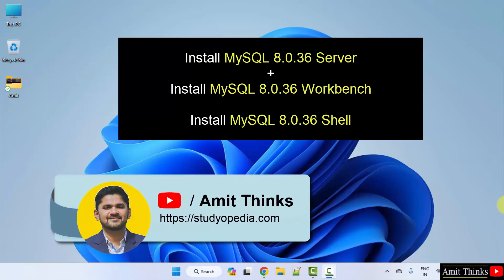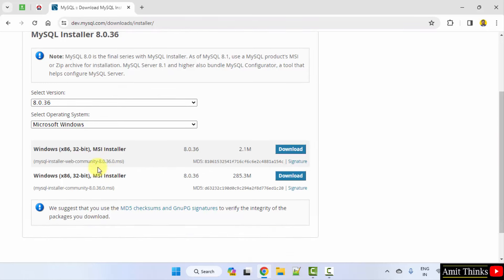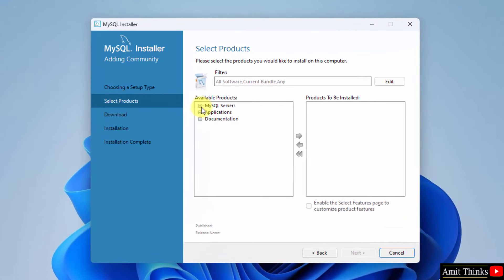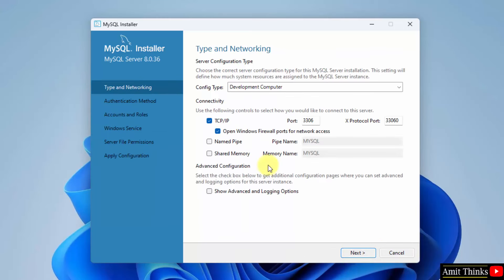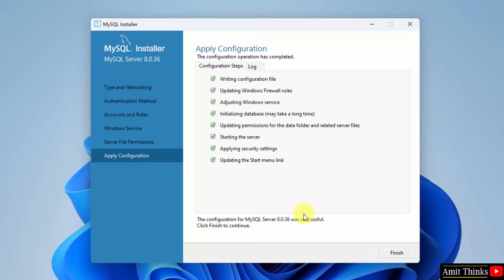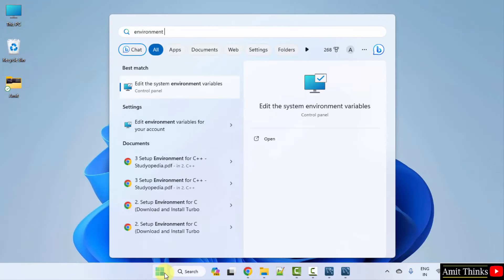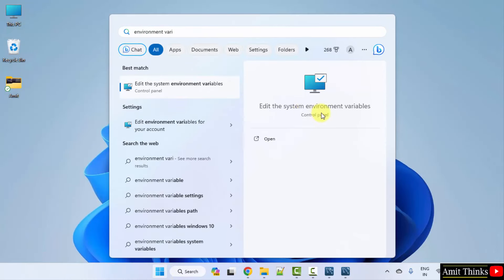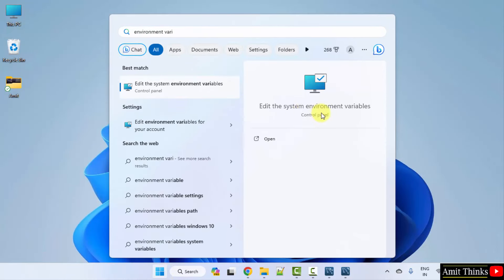How to install MySQL 8.0.36 Server and Workbench latest version on Windows 11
Learn how to download & install MySQL 8.0.36 on Windows 11. We will install the MySQL Server, Shell and Workbench and also create a sample database.